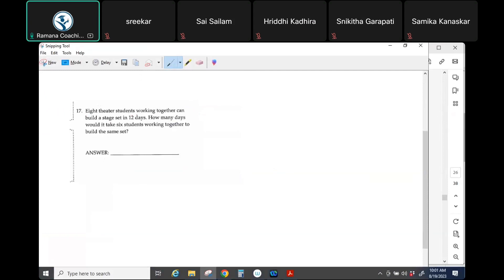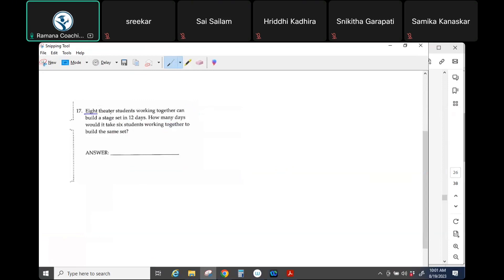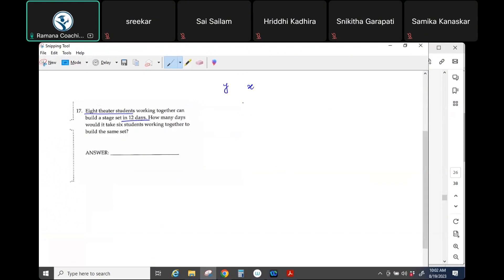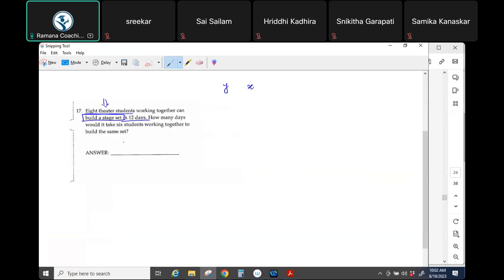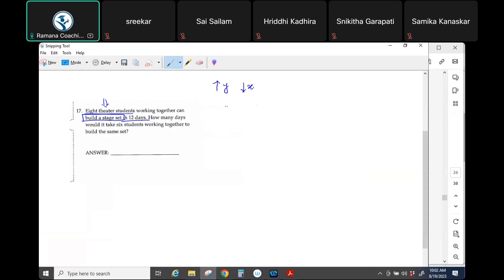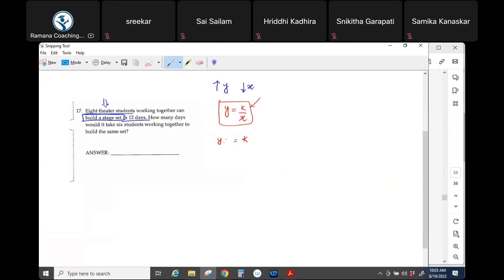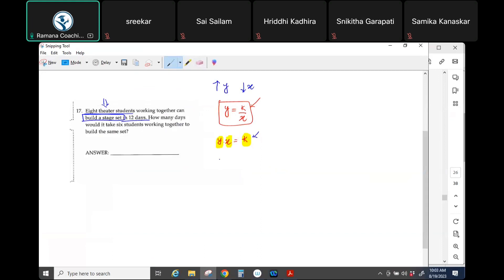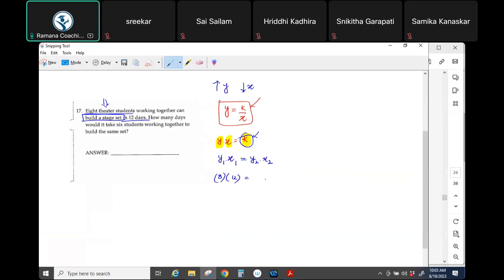Digital SAT Prep | Ramana Coaching Center